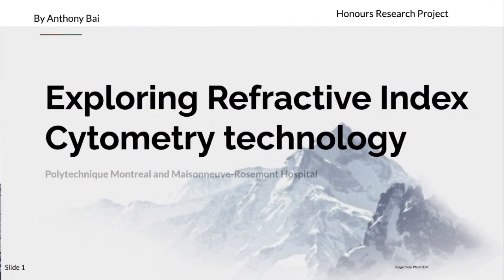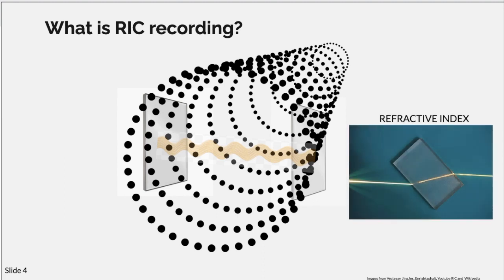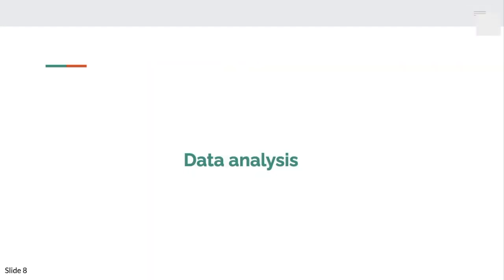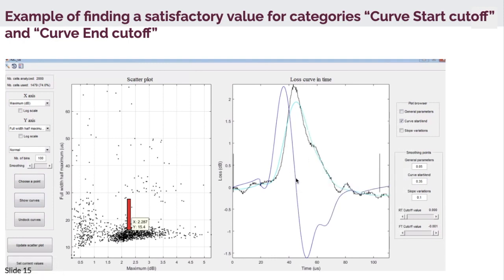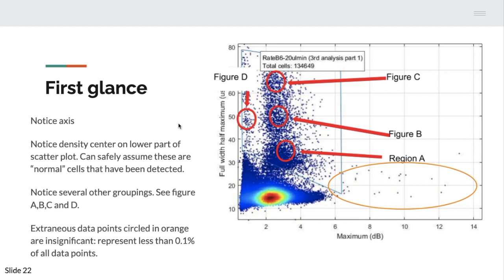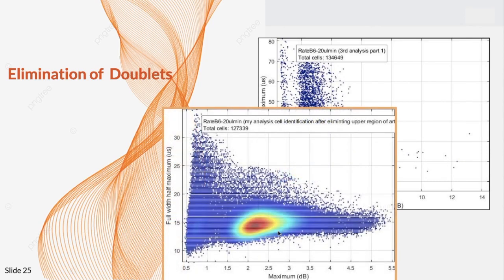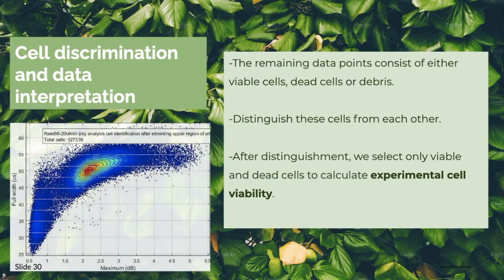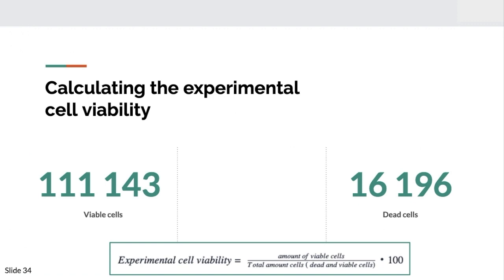Marianopolis College Honours project - Exploring Refractive Index Cytometry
Watch Marianopolis student Anthony Bai describe his honours research project that focuses on measuring murine spleen cells using Refractive Index Cytometry.